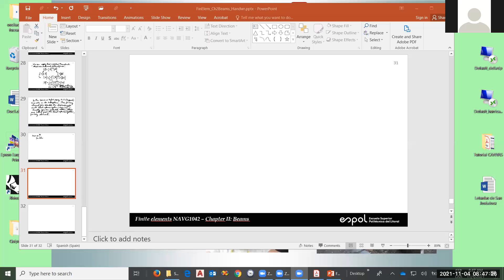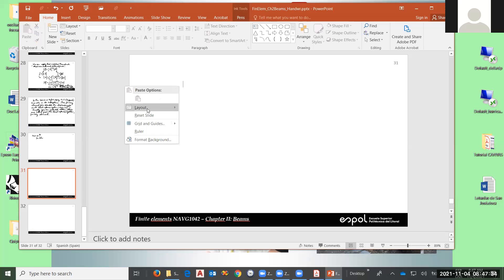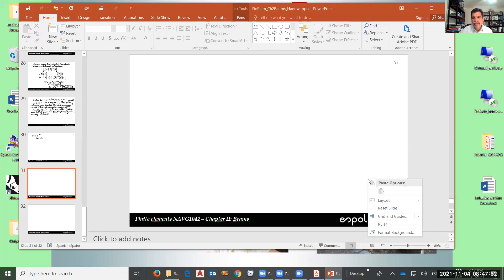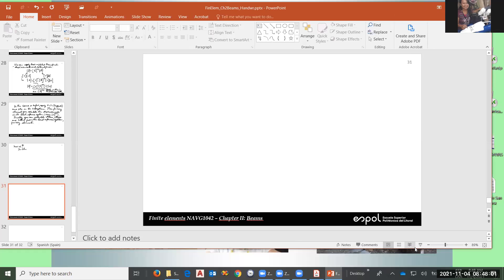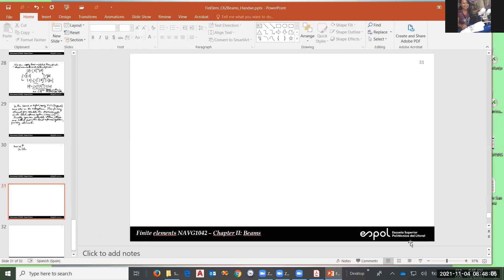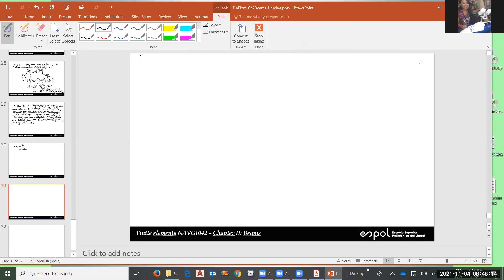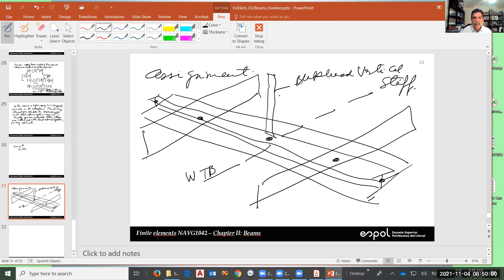Analysis with finite elements of beam type 2.4 Ass 3